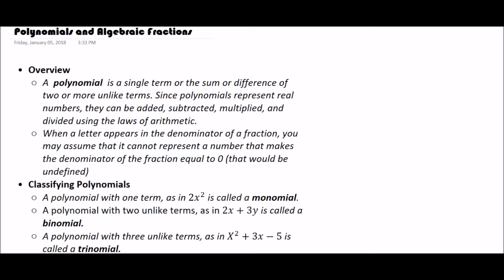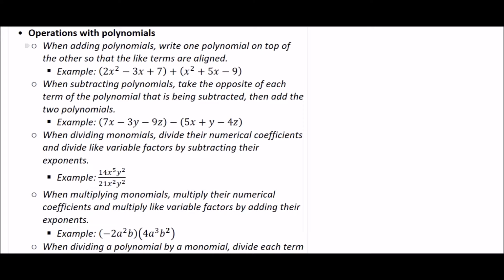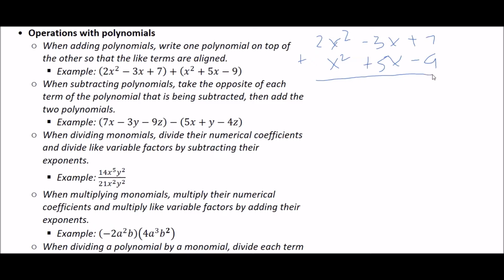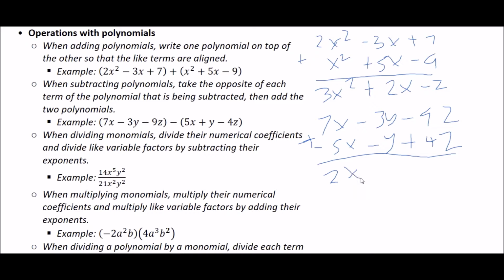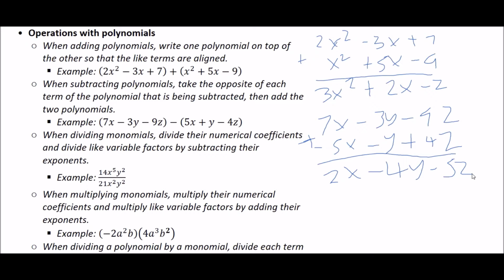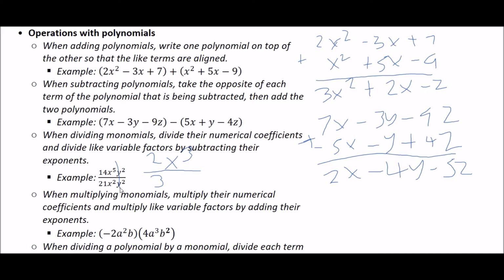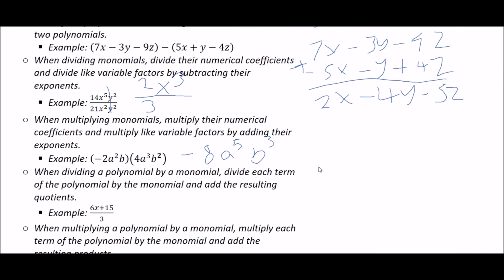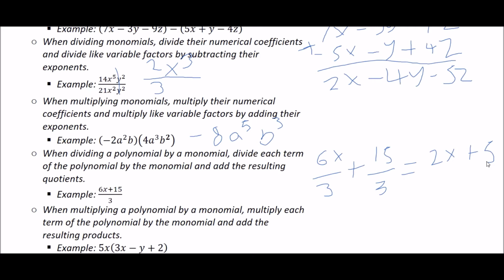SAT MATH || Heart of Algebra || Polynomials And Algebraic Fractions Part 1 || Harmony SAT Prep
This is the fifth video in our SAT Math series. We appreciate your support!

*SAT® exams are registered trademarks of the College Board, which does not sponsor or endorse this video*